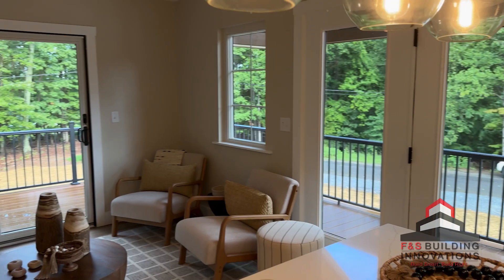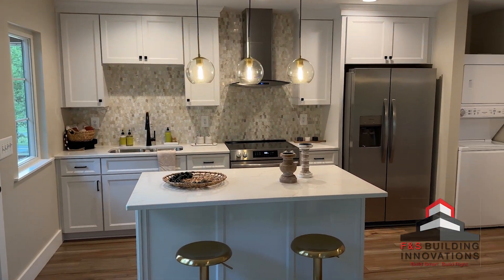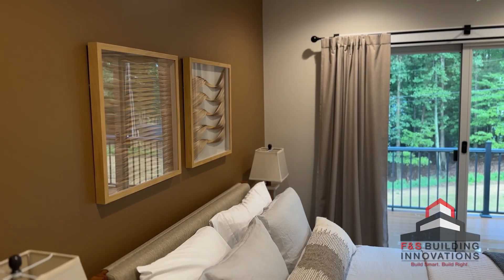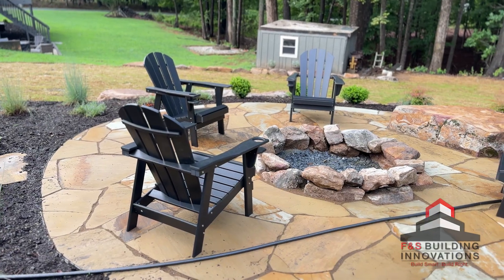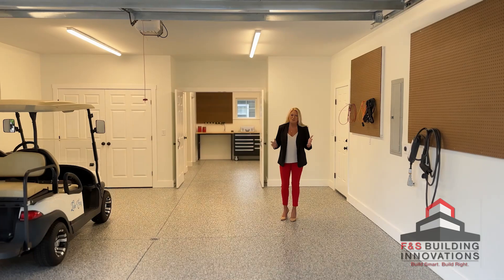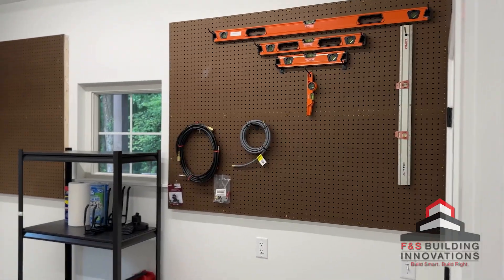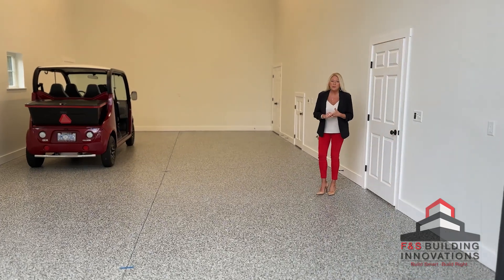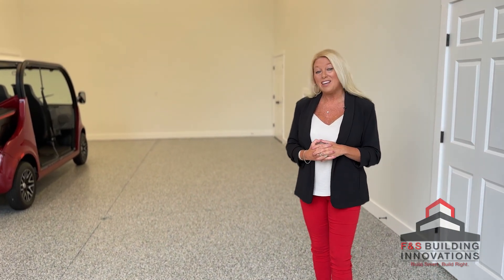Home Renovation Experts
F&S Building Innovations is the Roanoke, Lynchburg , New River Valley and Smith Mountain Lake area renovation expert.  Whether large or small- the F&S Building Innovations Team can help you with your kitchen, bath, sunroom, garage or deck renovation.